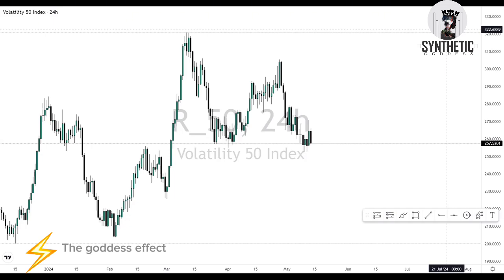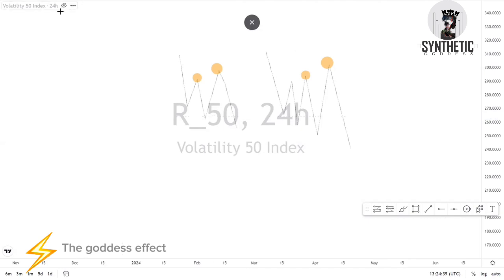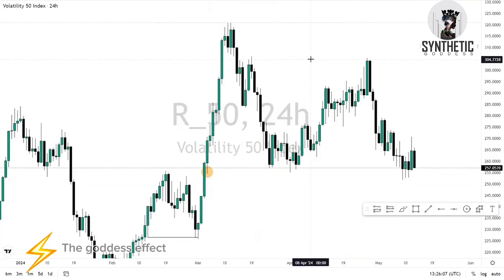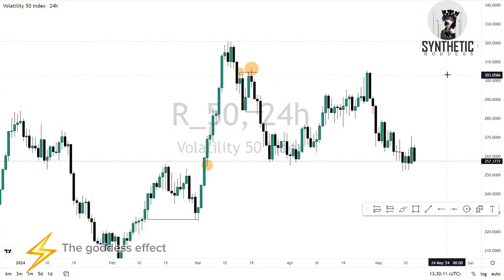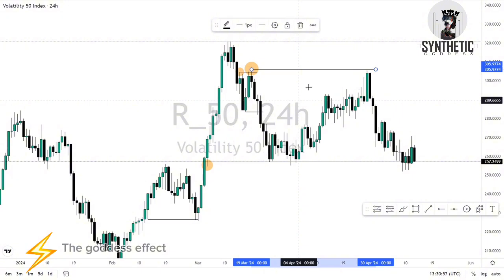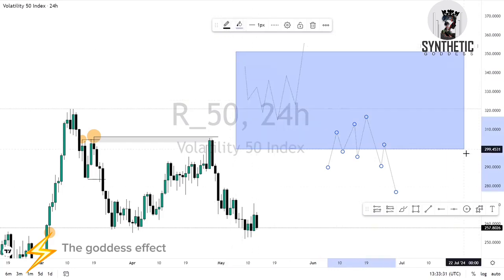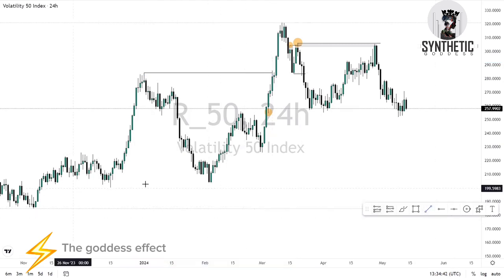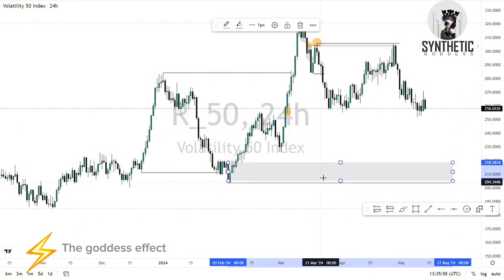TAKE YOUR TRADING FROM 0 TO 100 WITH THIS!!!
This Liquidity Concept is Capable of Skyrocketing Your Win Rate To Over 80%

*SOCIAL MEDIA*

forex story
forex trading
forex trading for beginners
forex king
forex trading for beginners full course
forex
forex for beginners
synthetic goddess
synthetic indices
synthetic trading
synthetic indices strategy
synthetic man
volatility
volatility index
volatility trading